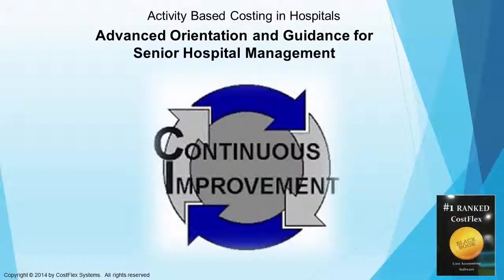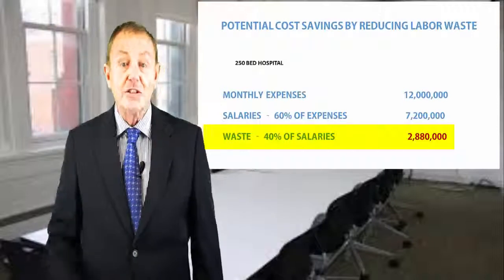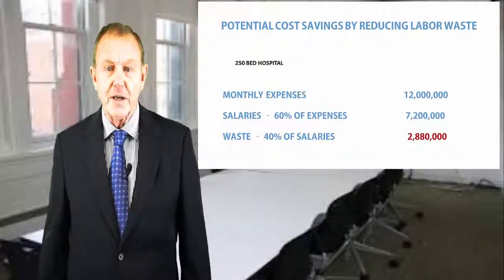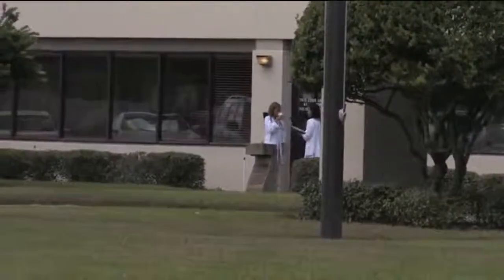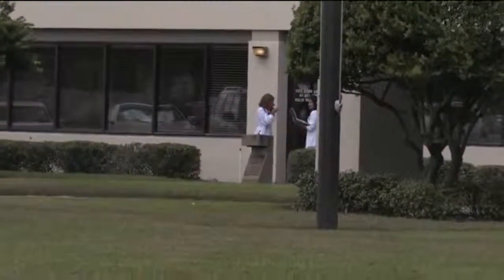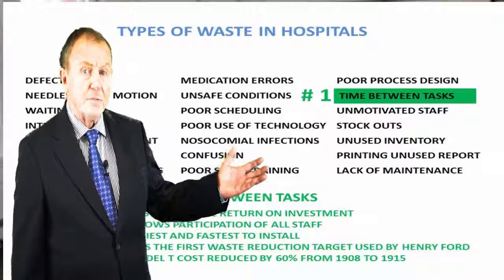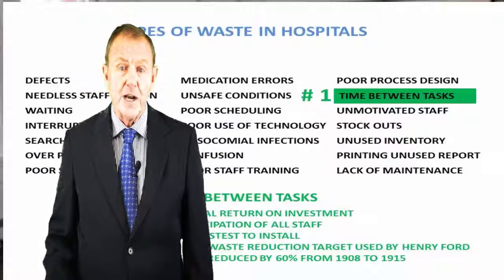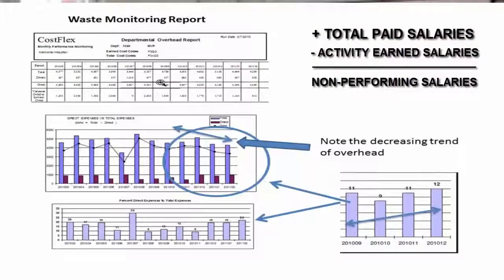Hospital Cost Accounting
Advanced orientation and guidance for senior hospital management.
Hype, hyperbole, exaggeration, and just plain lies dominate both the academic literature and vendor marketing surrounding this topic.
The objective of this channel is to present in laymen's terms the operational realities and costs of a highly successful hospial cost accounting system.
While the initial set of short explainer videos are about one vendor's system, we invite and hope that other vendors will share similar content about their operational system as well.